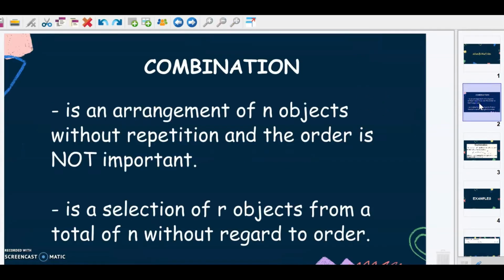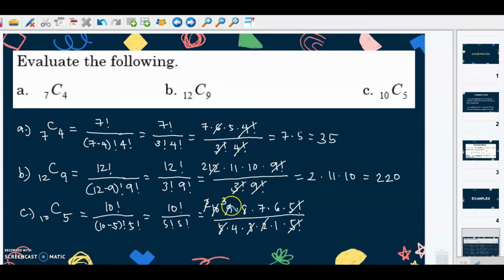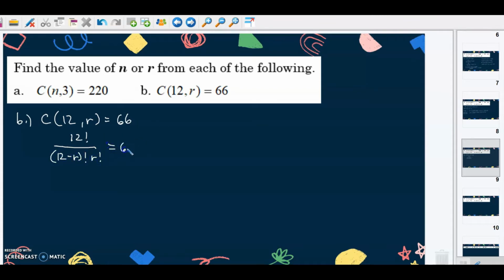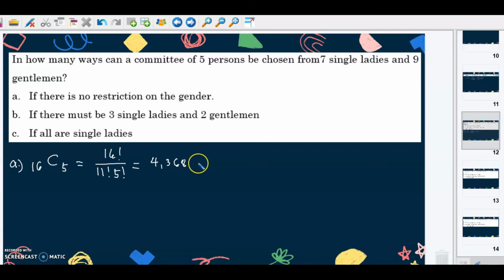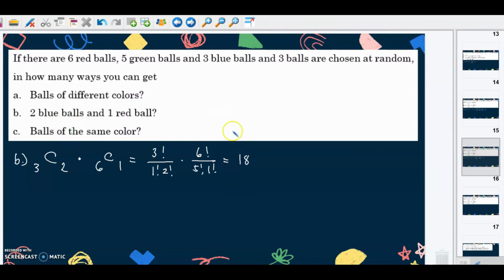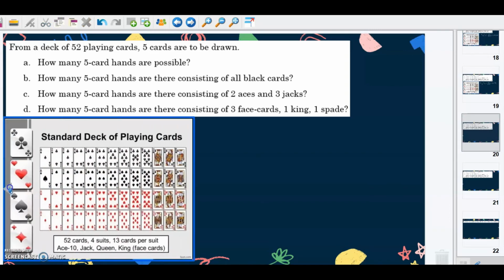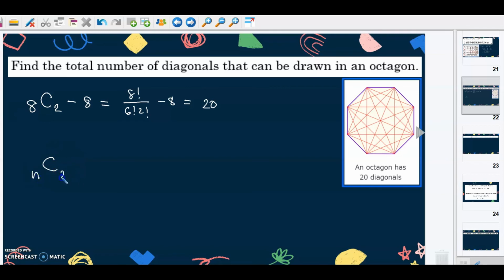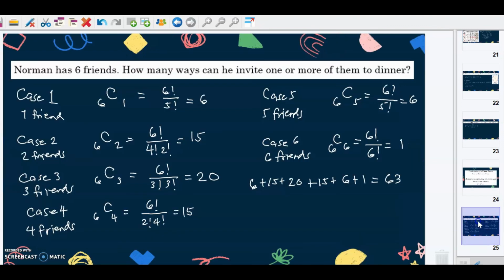Combination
In this video, I answered some of the common problems about Combination. I hope I can help you understand more about Combination.

***Correction with my answer in Question number 6 letter d, the answer should be 4851 card hands. It is because: If the spade is a face card, we have 5 face cards, of which at least one is a spade and at least one is a king. There are C(12, 5) hands with 5 face cards, of which C(9,5) have no spade, C(8,5) have no king and C(6,5) have neither, so by inclusion–exclusion that makes C(12,5)−C(9,5)−C(8,5)+C(6,5). But now we’ve counted hands with only the king of spades and no other king and no other spade, of which there are C(6, 4), so we have to subtract those.
And if the spade is not a face card, we have one of 10 non-face-card spades, and 4 face cards, of which one is a king. There are C(12,4) sets of 4 face cards, of which C(8,4) have no king, so that makes 10(C(12,4)−C(8,4)).
Thus, in total, there are C(12,5)−C(9,5)−C(8,5)+C(6,5)−C(6,4)+10(C(12,4)−C(8,4))=4851 such hands.

Thank you for your understanding guys! :)